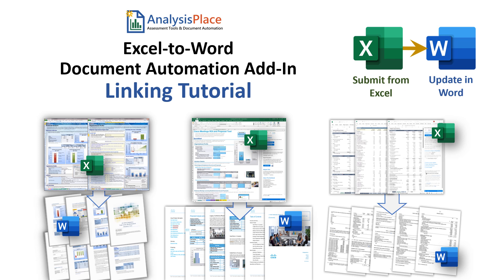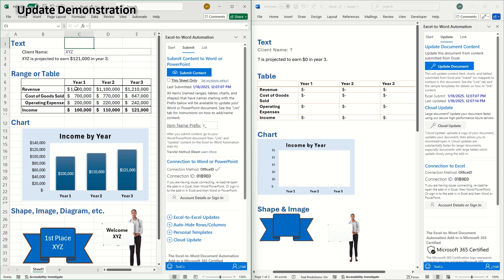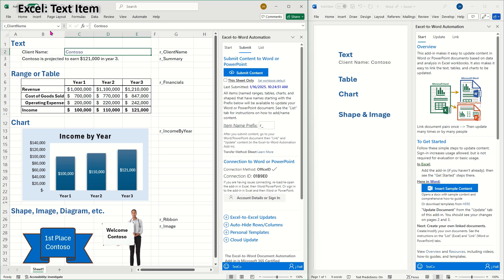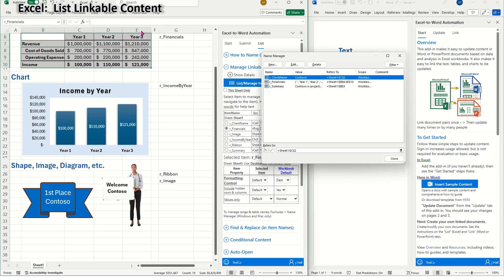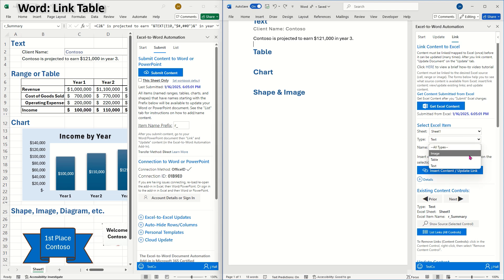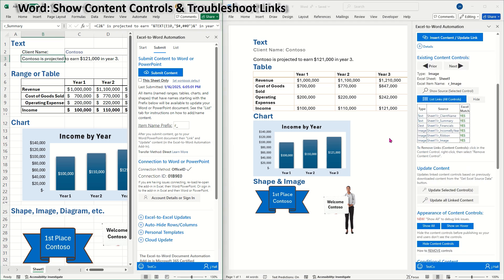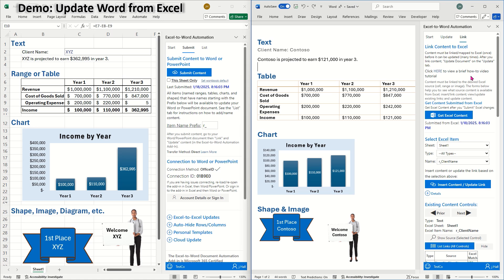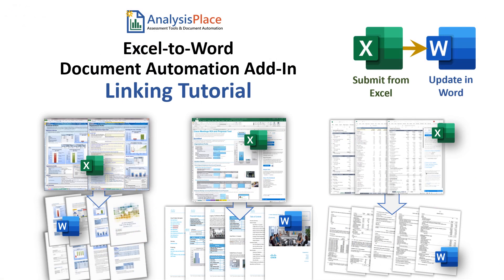Excel to Word Linking Tutorial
Learn how to easily link Excel content to Word documents using the Excel-to-Word Document Automation Add-in. Improve productivity and ensure that your documents are always updated accurately.

Timestamps
00:00 - Overview
02:48 - Excel: Name Content and Submit
05:43 - Word: Link Content
08:34 - Word: List and Troubleshoot Links
10:20 - Update Demonstration
10:48 - Other Resources

Key points
 • Learn how to link a variety of content, including text, tables, charts, images and shapes
 • Link once, then update documents many times
 • Links won't break with content reorganization, file name changes, or file sharing
 • It is easy to verify and troubleshoot links
 • Demonstrations of the add-in updating Word

The Excel-to-Word Document Automation add-in is Microsoft 365 Certified